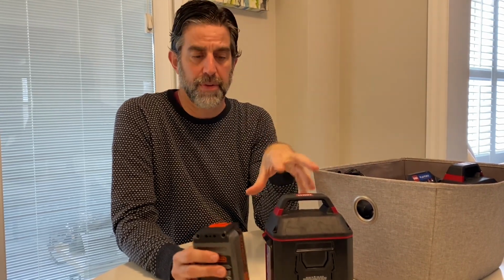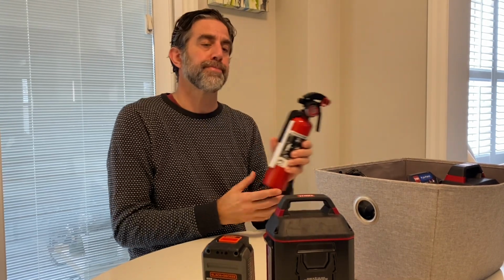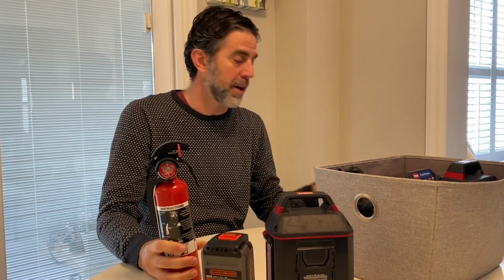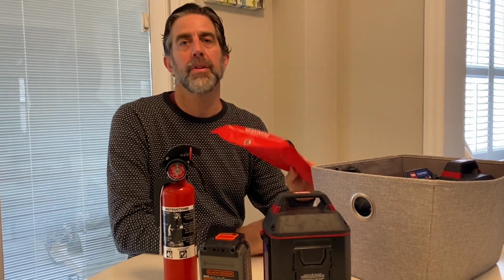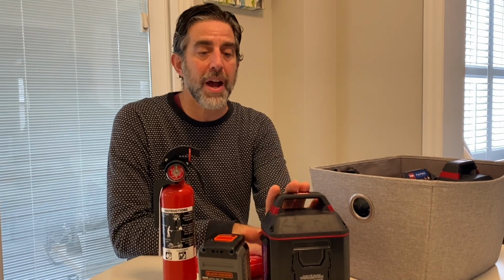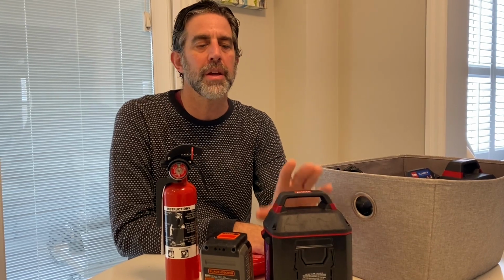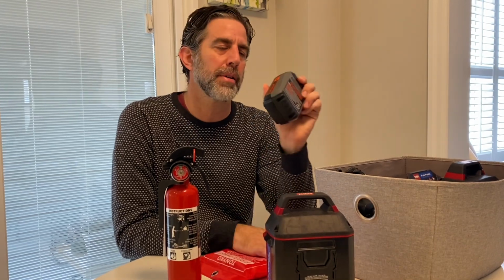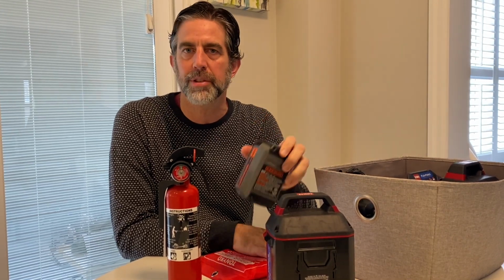Episode 63 of Wednesday Wisdom - BATTERIES IN THE HOME - Mattei Realty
Lithium batteries are becoming more and more prevalent in our society and around our homes.  Many devices that were powered by gasoline and oil like snowblowers and lawnmowers are being replaced by battery powered electric machines.

I recently represented a space engineer (not joking...that's his job and yes he is a genius), and he explained to me that when using these batteries there are two things you should watch out for:

First; take care not to abuse the casings of these battery units.  If the casing is cracked it can cause a safety issue.  So always examine your batteries when you finish using them.

Secondly; and this is in the manual of your device. DO NOT store the battery in -10 Celsius temperature. Don't leave these batteries in your garage or shed over the winter. The reason being that they will lose their functionality quickly if you do so.

You should always plan for fire safety around your home whether you are storing batteries or not.

Take a look at this edition of Wednesday Wisdom with Eric Mattei as he discusses battery around the home and fire safety!

Eric and Dario Mattei, Brokers
Royal LePage Terrequity Realty, Brokerage